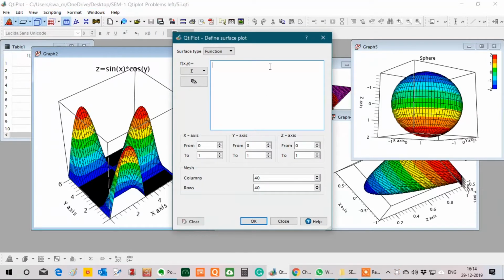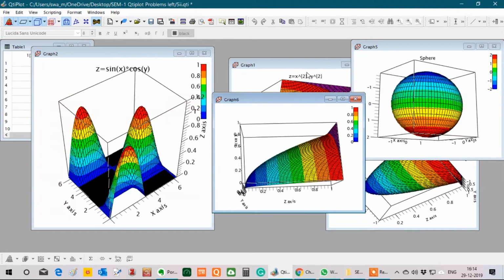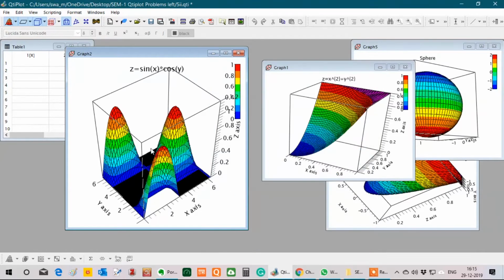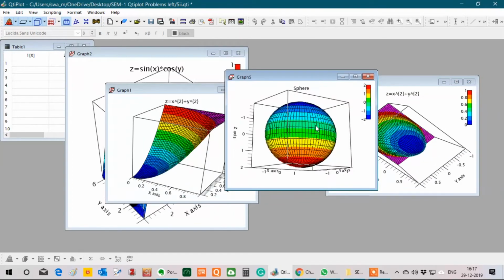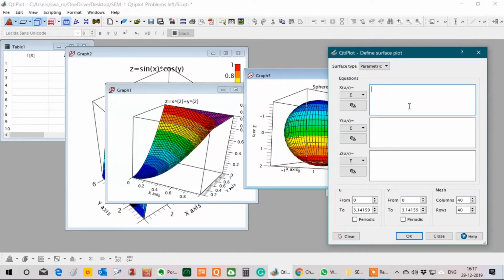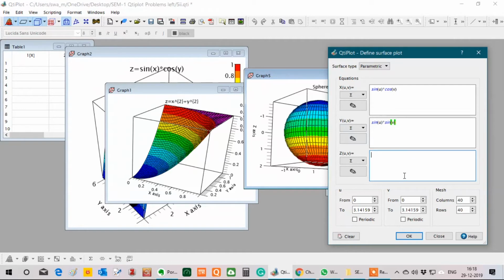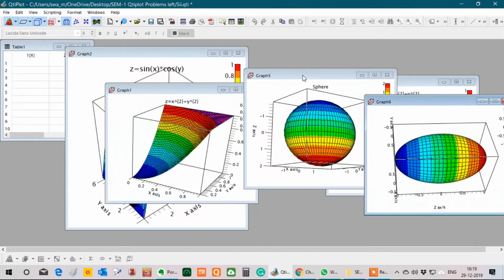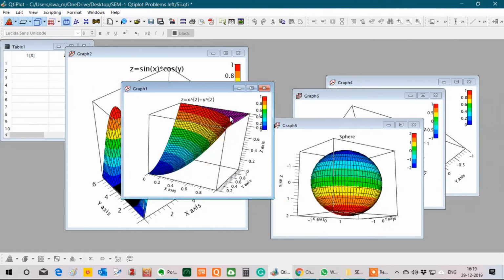Surface Plot using Qtiplot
We look at how 3-D surface plot can be done using QtiPlot. We use the 3-D surface plot of two functions using mesh plot and 3-D parametric plot to draw a sphere. It is very useful software which is free to use for non-commercial basis. The interesting part is the colourful plots it generates and it could also animate it.